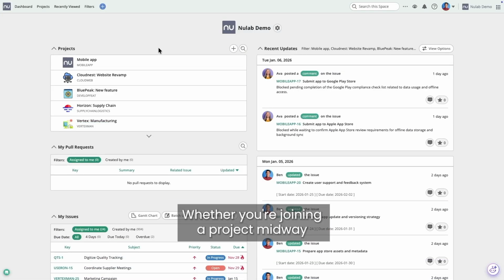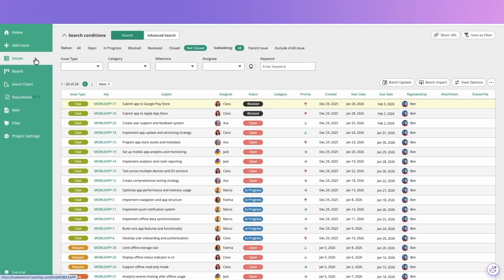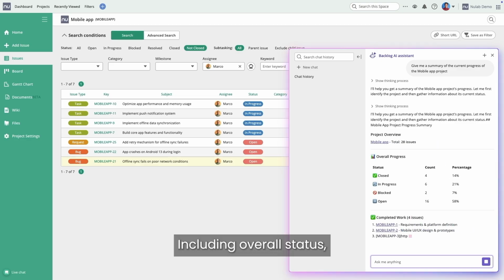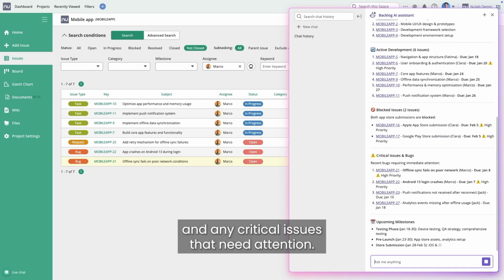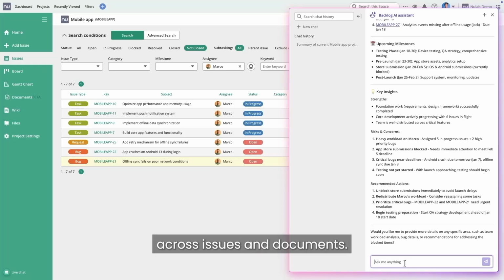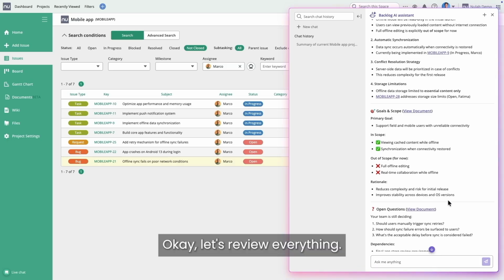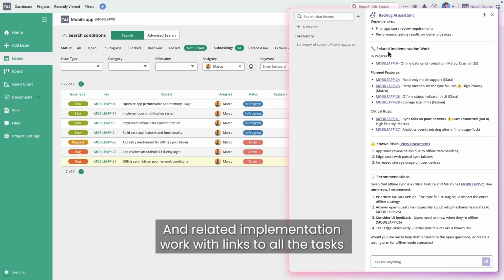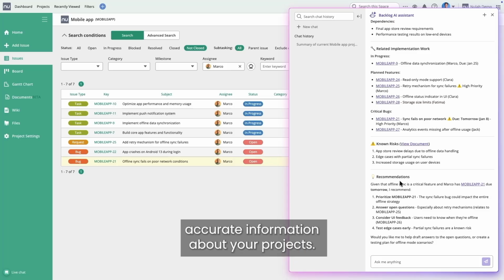Backlog AI Assistant Tutorial: Get Instant Project Insights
Get a complete understanding of your project in seconds without digging through issues or documents.

In this video, we’ll show you how to use Backlog AI Assistant to generate real-time project summaries and uncover key decisions, risks, and priorities.

You’ll learn how to:
- Generate a real-time summary of project progress
- Identify completed work, ongoing tasks, and critical issues
- Surface upcoming high-priority items
- Retrieve past decisions across issues and documents
- Connect related tasks, risks, and recommendations instantly

Instead of creating filters or manually searching through boards and documents, Backlog AI Assistant unifies your project knowledge and delivers clear, structured insights on demand.